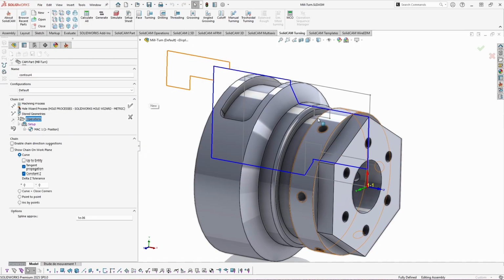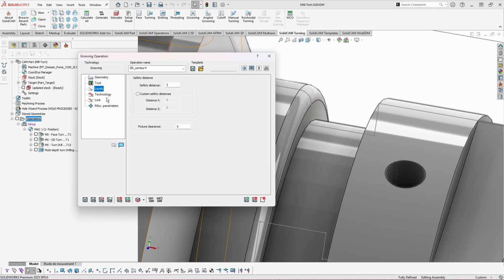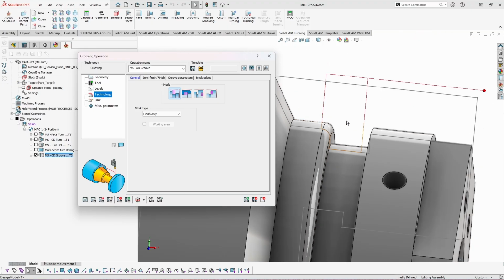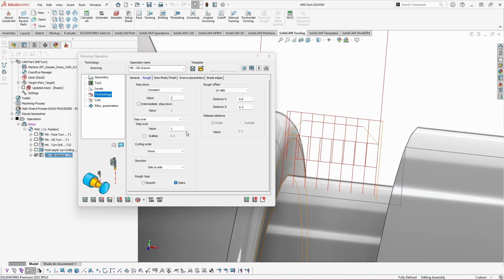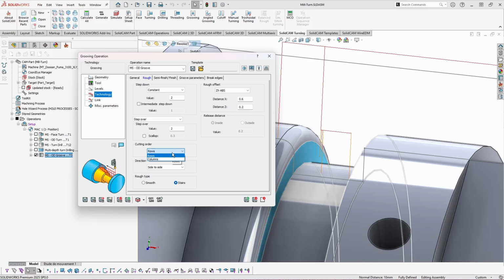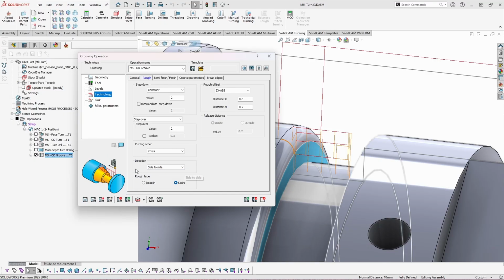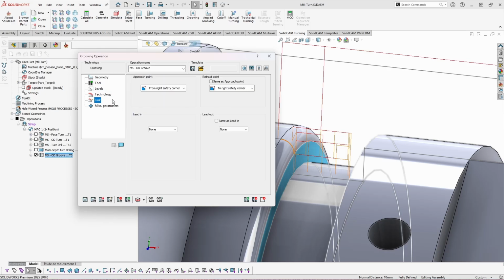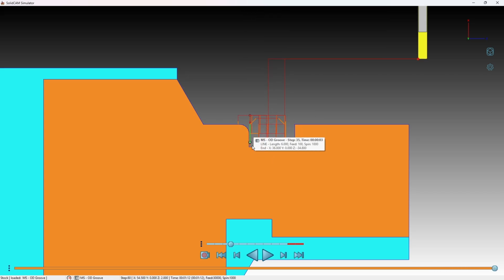16 - Grooving Operation - Grooving Operation